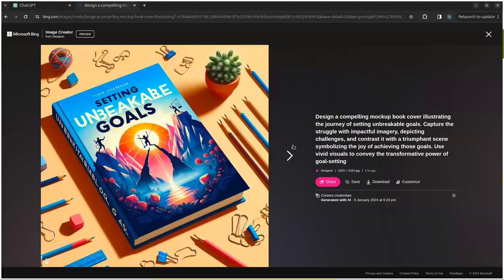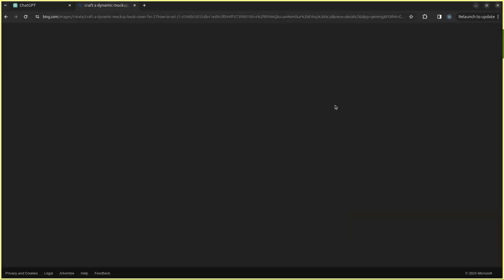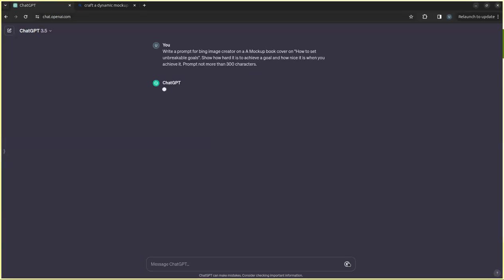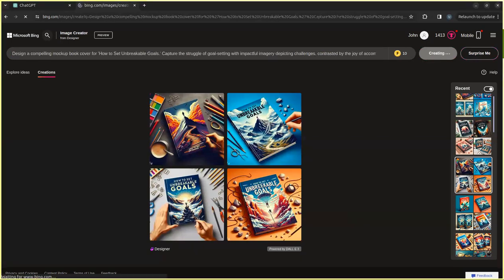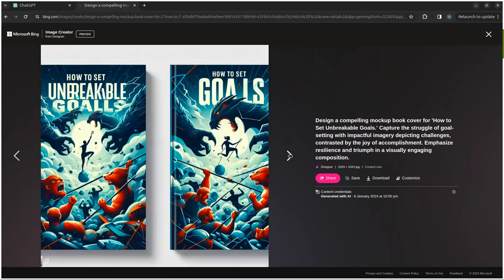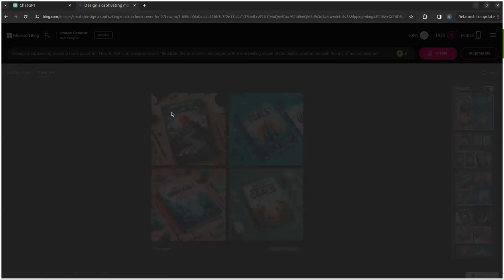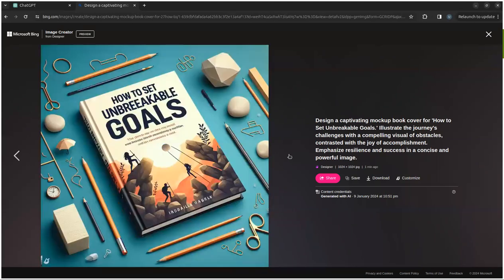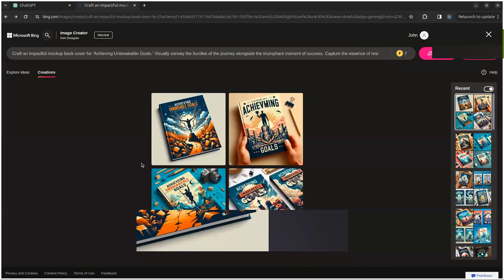How to Create Mockup Book Cover Design with Bing Image Creator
Write a prompt for bing image creator for a A Mockup book cover on "How to set unbreakable goals". Show how hard it is to achieve a goal and how nice it is when you achieve it. Prompt not more than 300 characters.